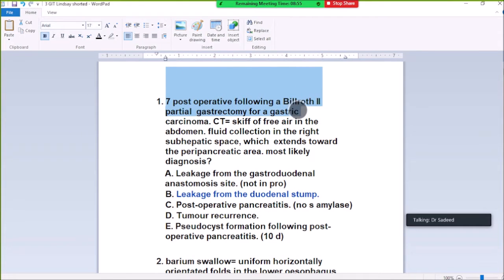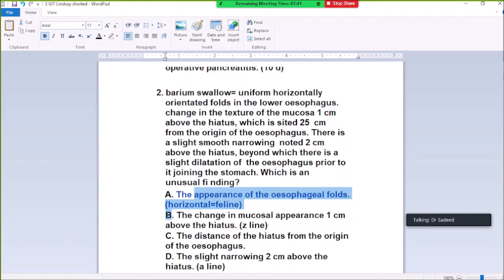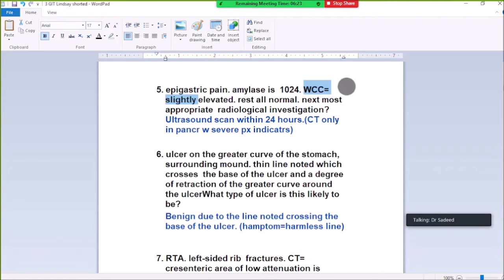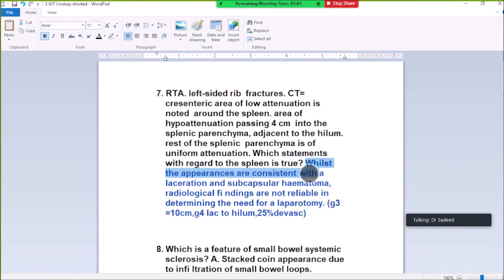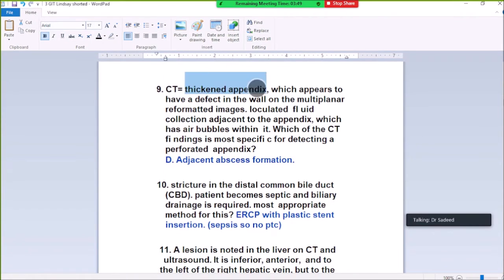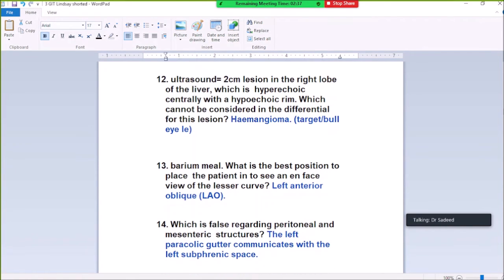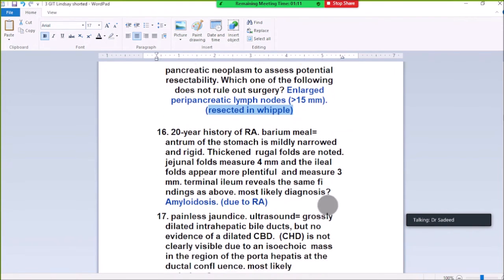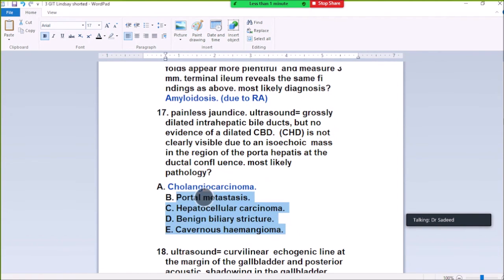3 GIT Lindsay Q1 to 17